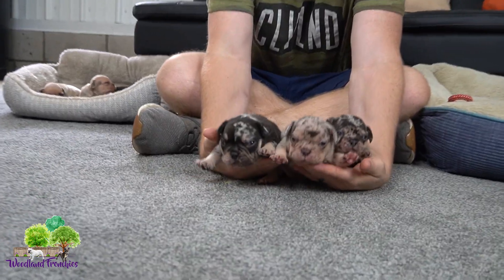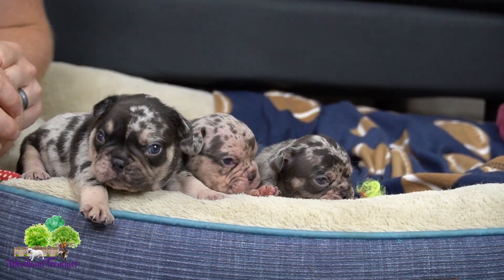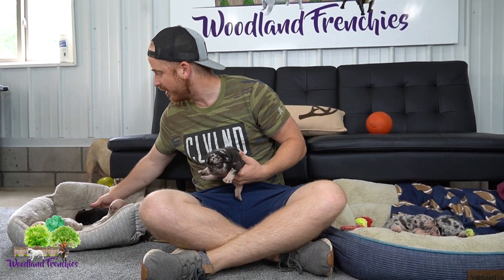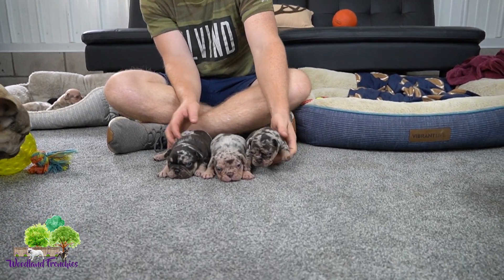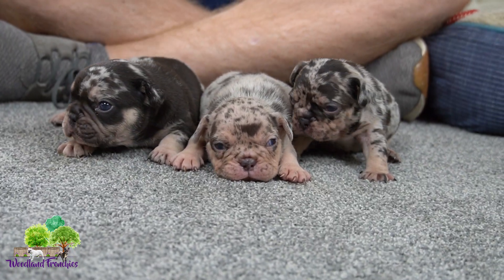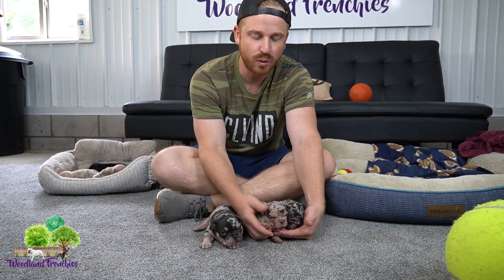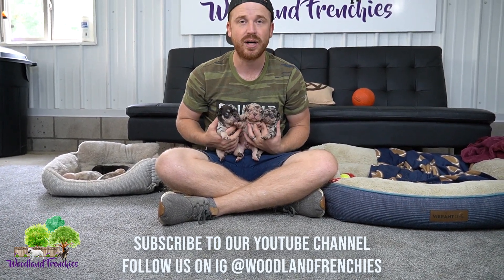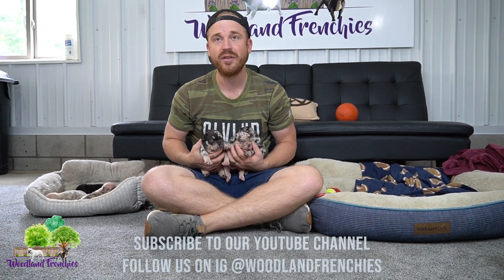Chocolate Merle French Bulldogs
👉 Chocolate is such a beautiful color on french bulldogs! 😁